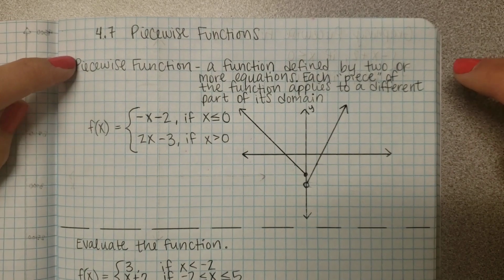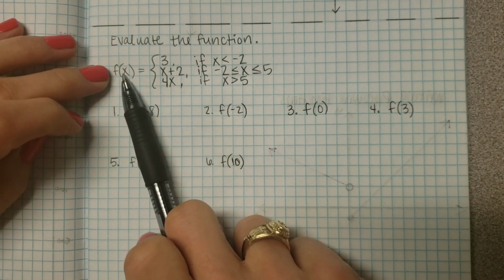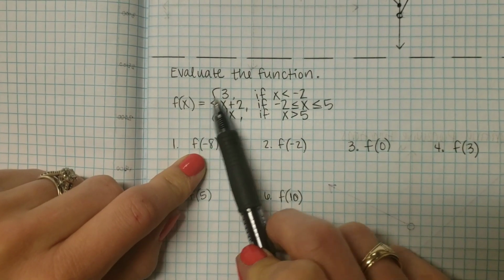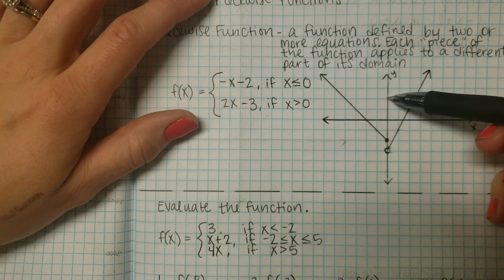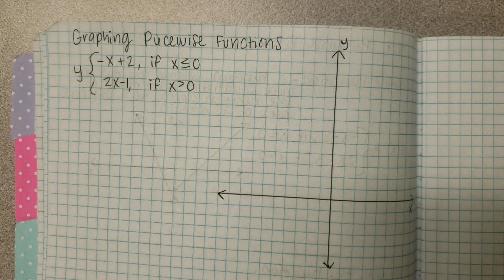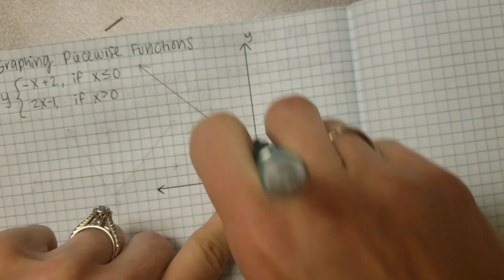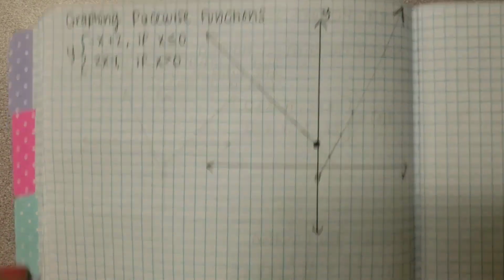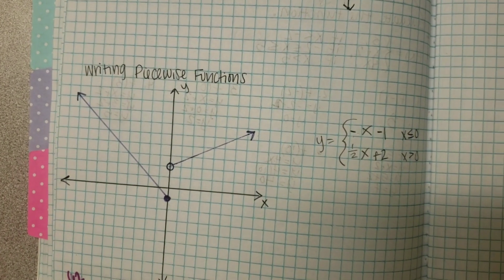4.7 Piecewise Functions